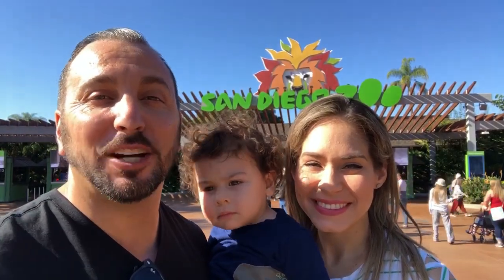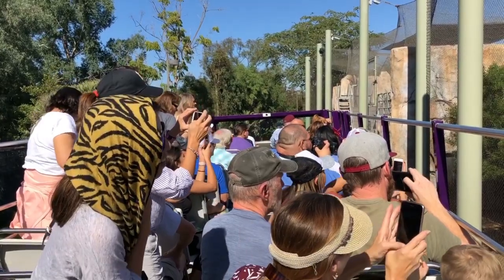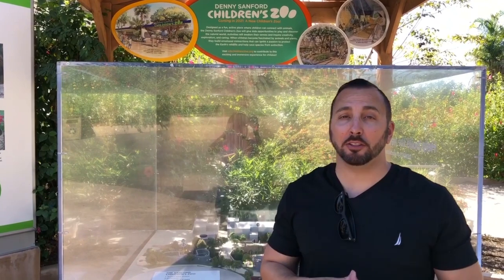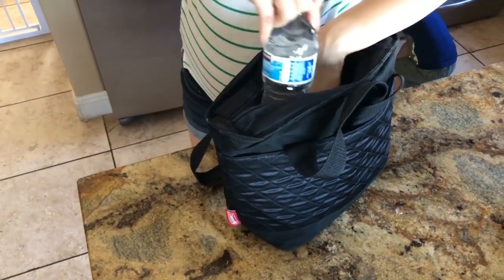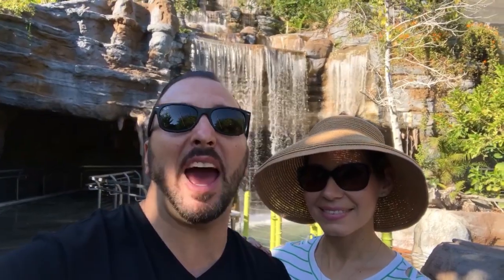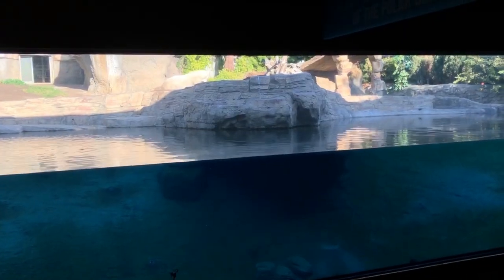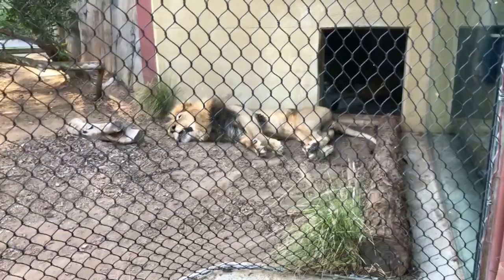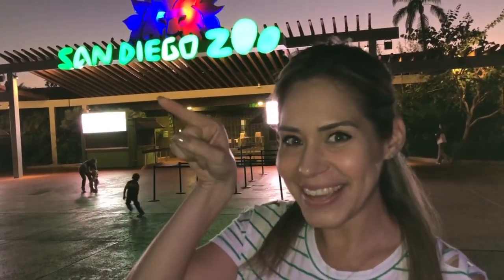Things to do at the SAN DIEGO ZOO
Looking for things to do and see at the San Diego Zoo? Then you're in the right place. The San Diego Zoo tour will show you what animals you can expect to see, the food at the Zoo, the different animal areas, bus tour and more in this informational video.